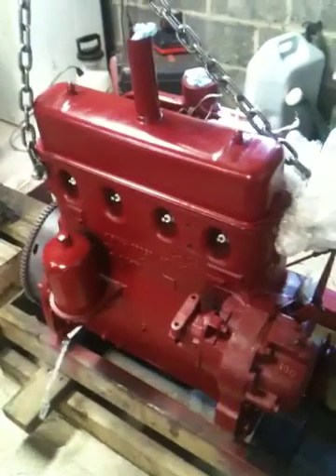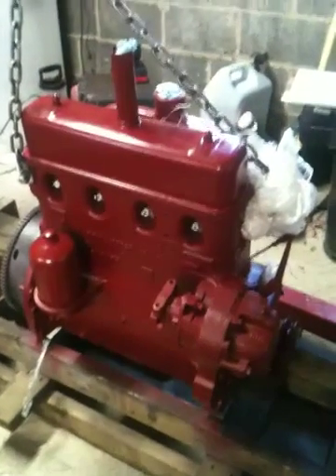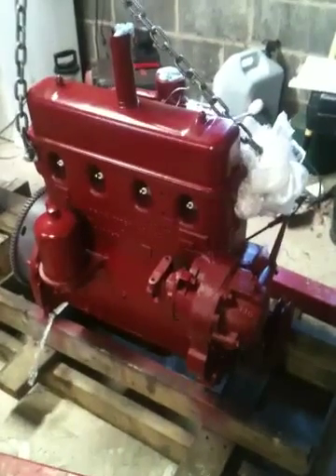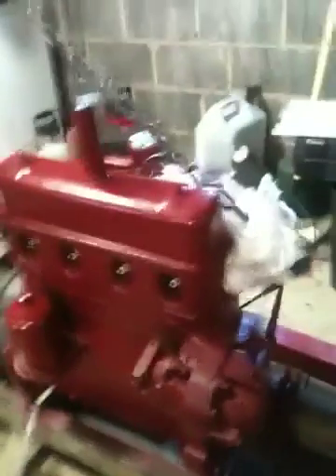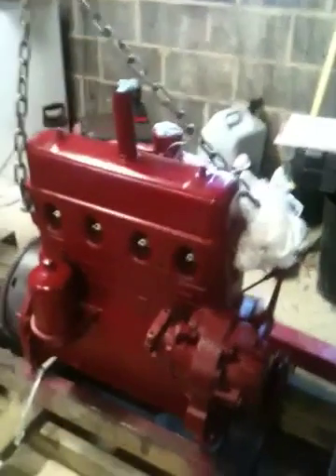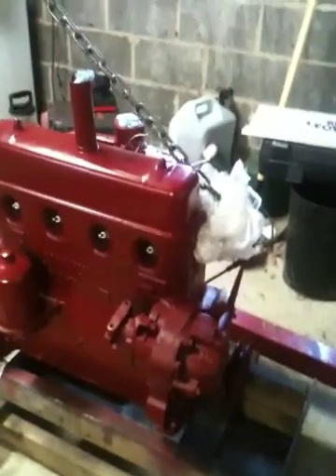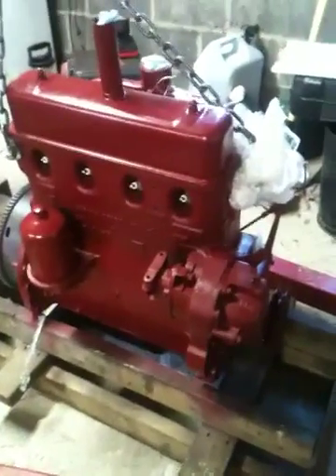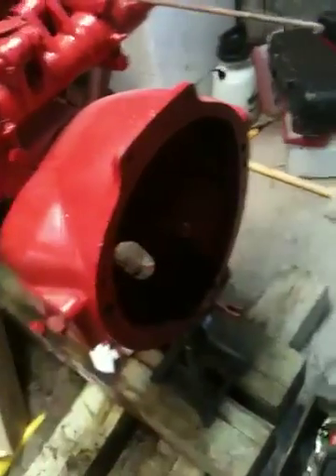Farmall Super A, 130, 140 hybrid engine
Farmall Super A engine.